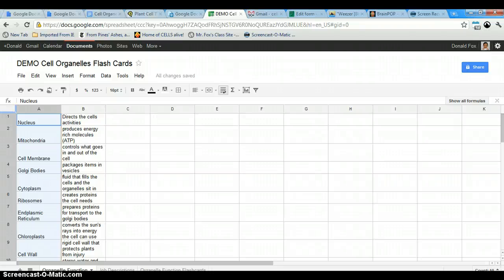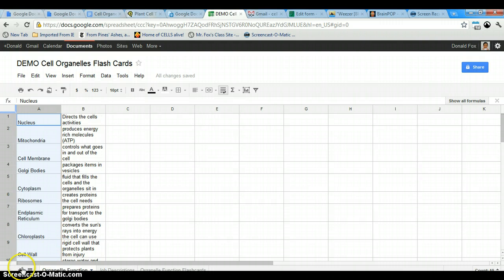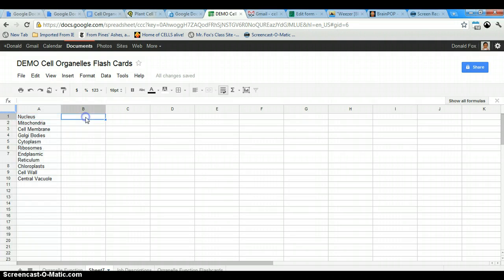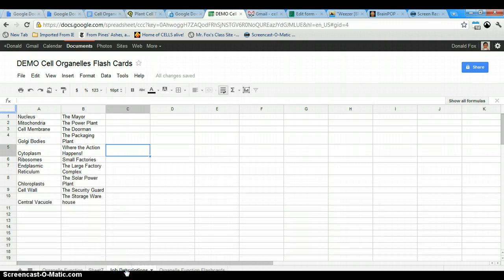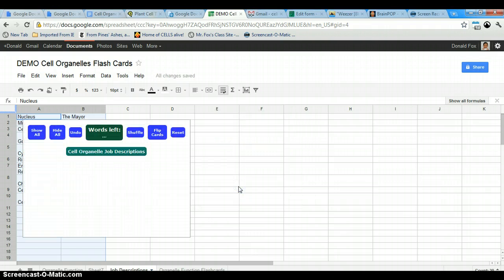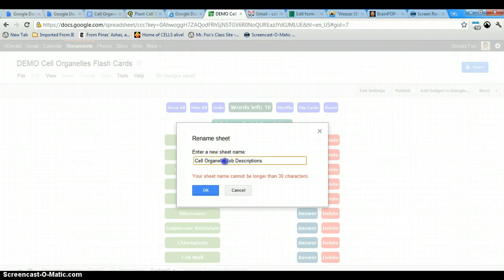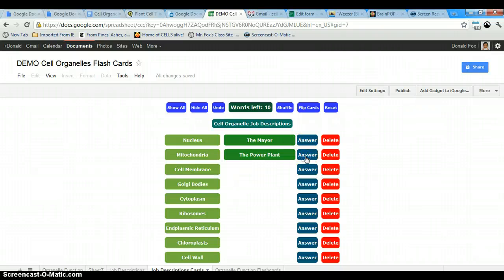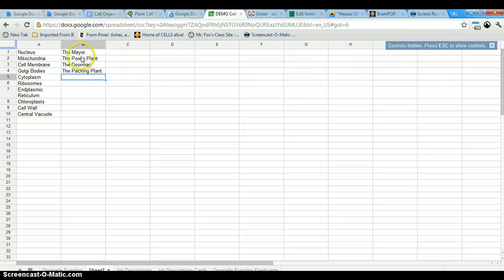How to Make Multiple Flashcard Sets in a Single Document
This will show you how to make a second set of flash cards for cell job descriptions in the same file where your original flashcards were made.